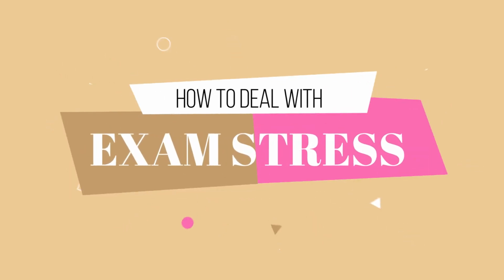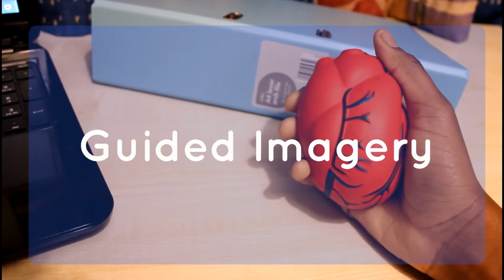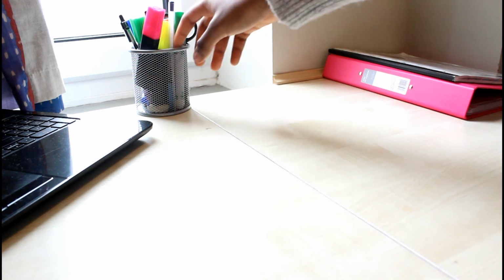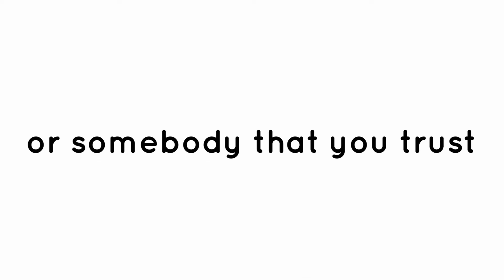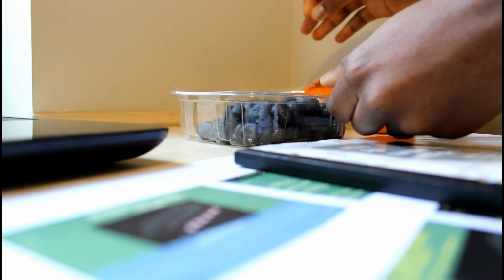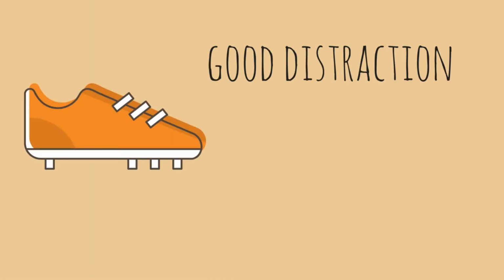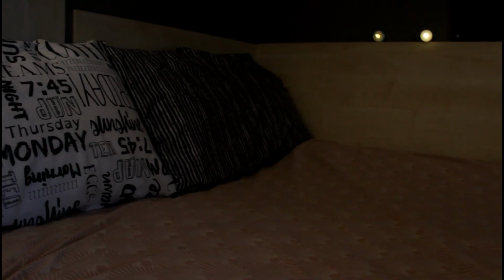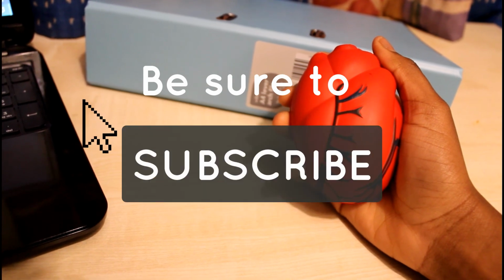How to DEAL WITH EXAM STRESS and anxiety, 7 top tips|| STUDENT BOSS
Hi Guys,

Exams are stressful! With this video, hopefully, your exams will be a more pleasant experience after watching this video!

About STUDENT BOSS

Student Boss was created with students in mind. I want to give you practical ways to succeed as a student and also stay motivated as an individual. I'll be sharing the best revisions tips/ techniques, university advice, career talks and student insights.